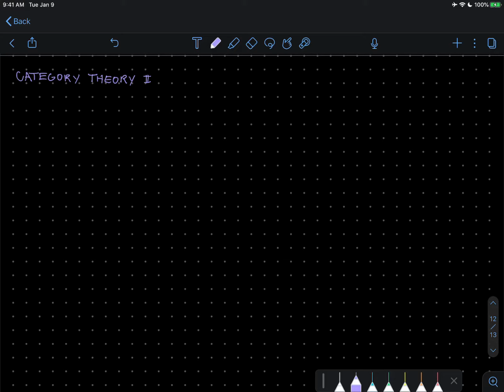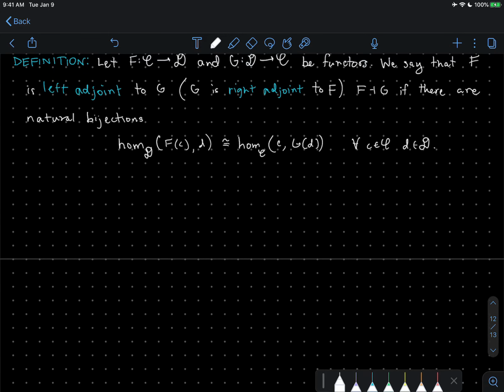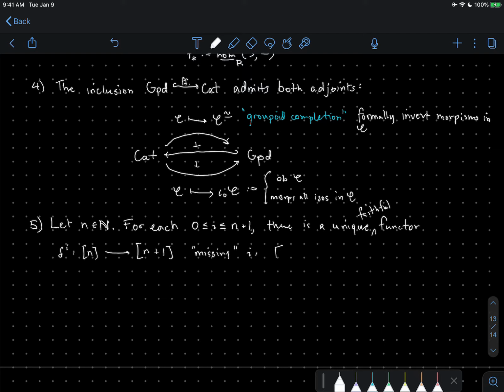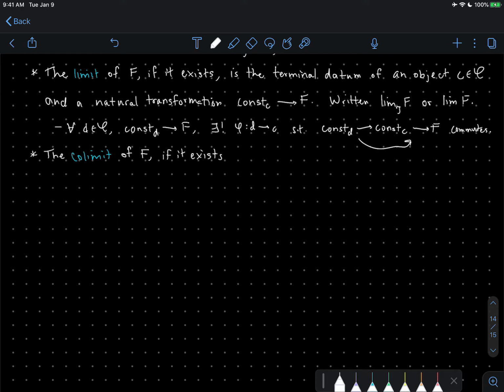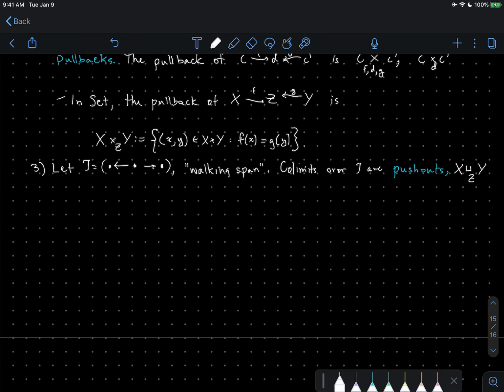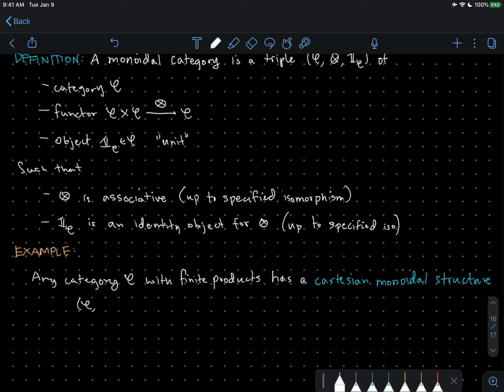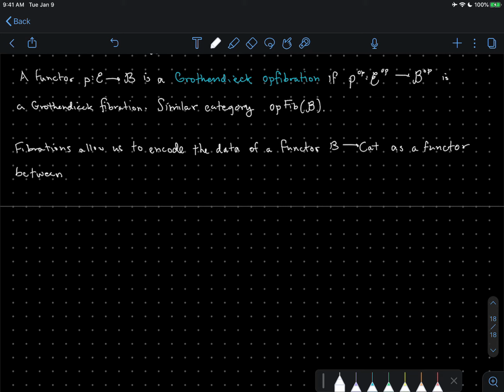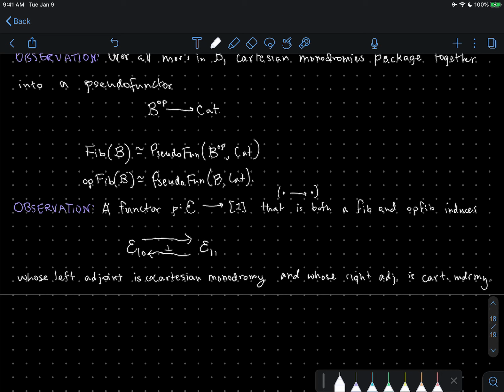A Course in Homotopical Topology 3.2 - Adjunctions, Co/limits, Monoidal Categories, and Fibrations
In this video, I continue our discussion of category theory by introducing adjunctions, limits and colimits, monoidal categories, and Grothendieck fibrations. This treatment is far from complete, and I may very well end up using more category theory in later videos than I introduced here, so be warned.

00:00:00 - Introduction
00:00:50 - Full, faithful, fully faithful
00:03:42 - Adjunctions
00:13:23 - Examples of adjunctions
00:25:20 - Limits and colimits
00:41:24 - Examples of limits and colimits
00:53:14 - Literally just the definition of left Kan extensions
00:55:34 - Monoidal categories
01:01:23 - Bonus! Grothendieck op/fibrations
01:18:25 - Op/fibrations and pseudofunctors